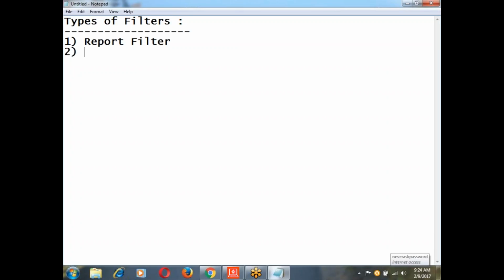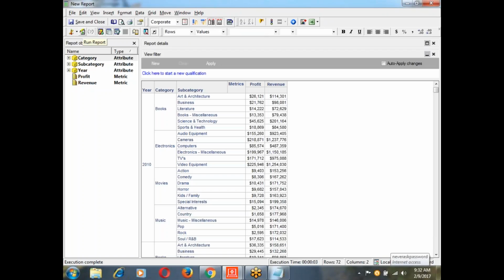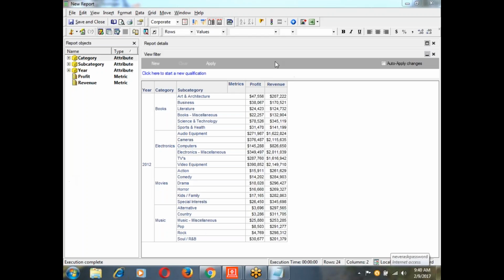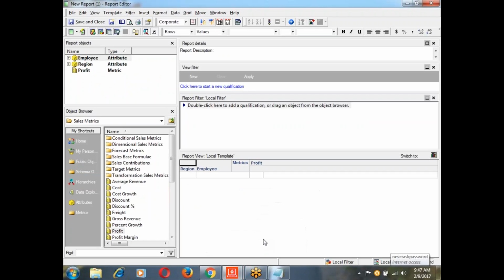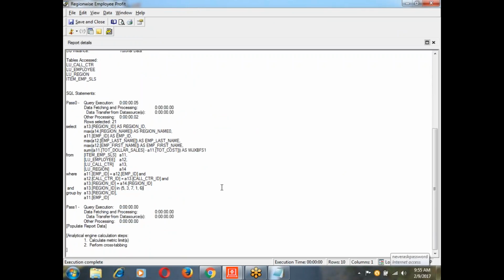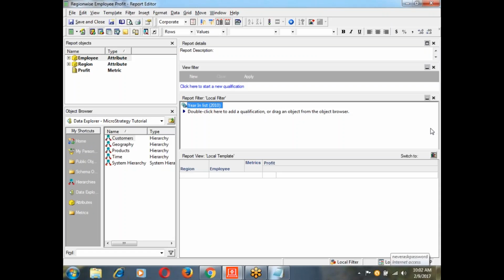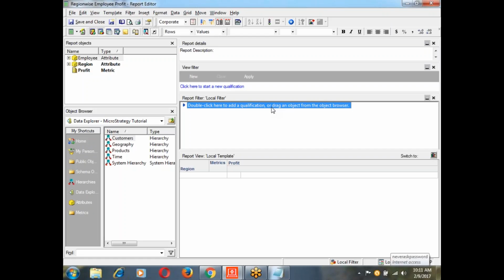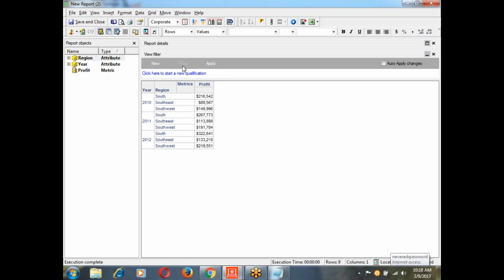Day9 MSTR Report Filter vs View Filter